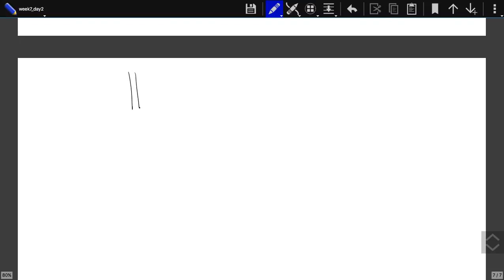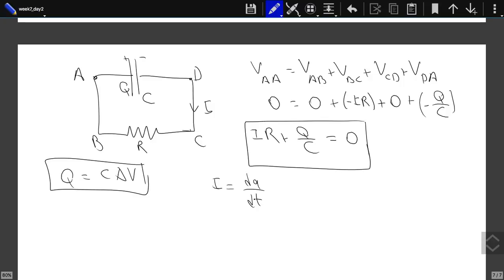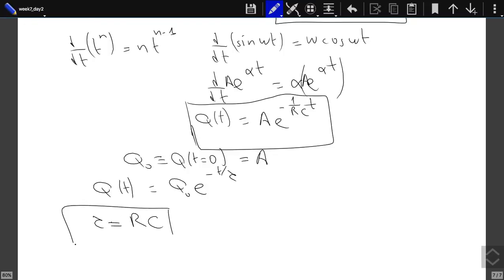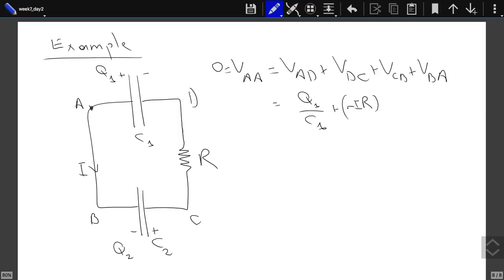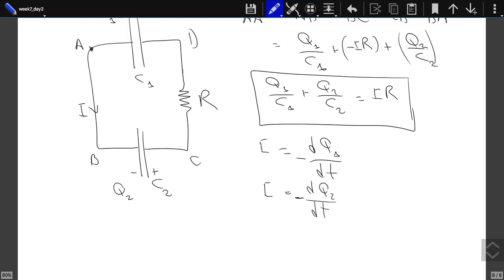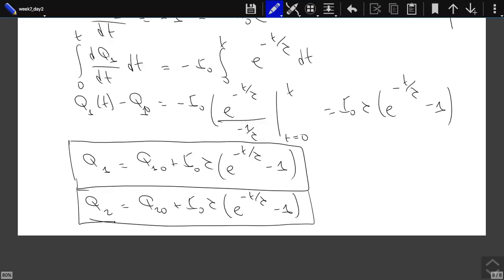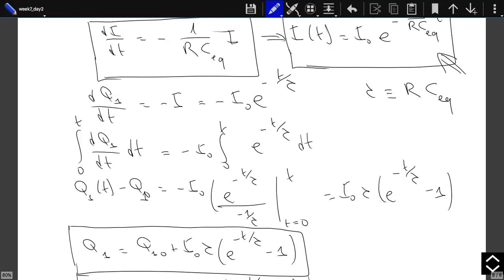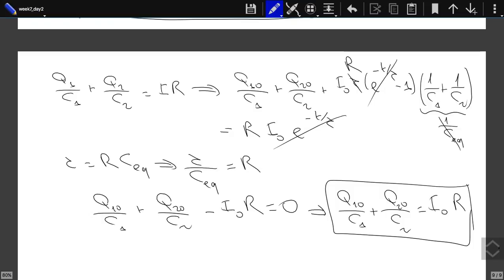20152 Phys110 Week7 Day2 Hour3